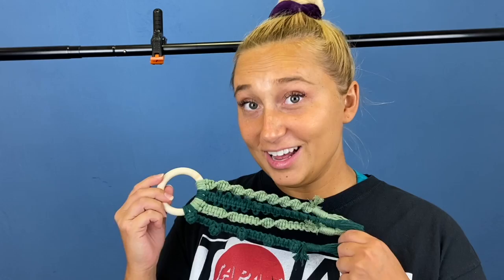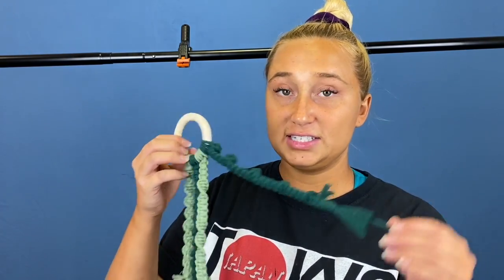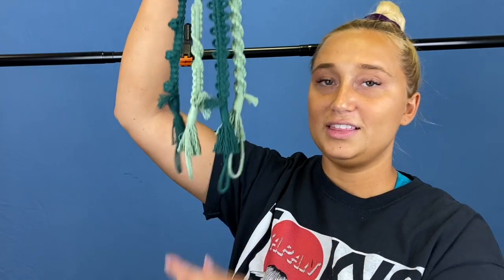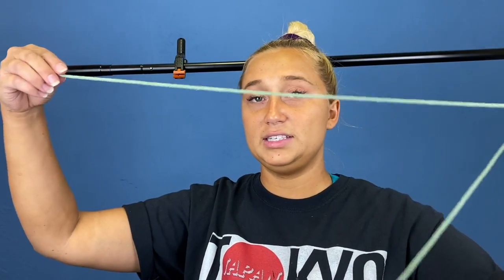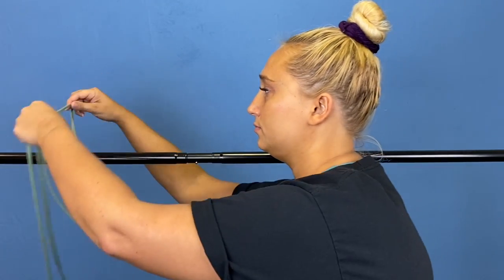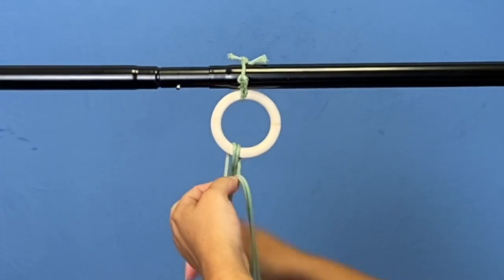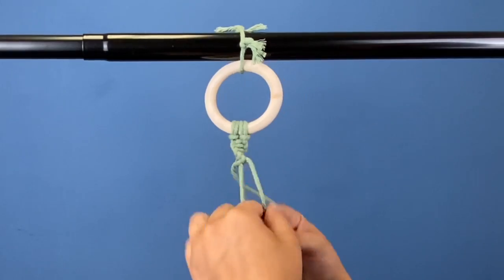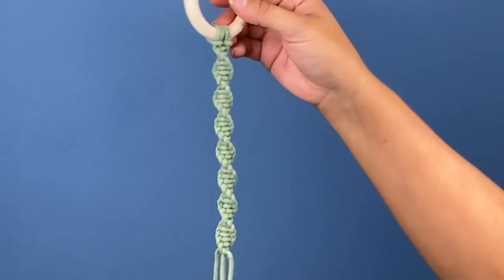The Children's Workshop Arts & Crafts Program Week 1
Welcome to Week 1 of The Children's Workshop Arts & Crafts Program with Miss Aliya! Join us every Wednesday for the next five weeks where we'll learn how to do basic macramé knots and put them together to make a creation!

These are the links to the materials Miss Aliya is using in this video!

1) Teething Rings
Miss Aliya used 70mm for this activity, but you can also use 55mm! Find them here:

2) Macramé Cords
Grab as many colors as you want to use! Miss Aliya used two for this project. It doesn’t need to be this exact brand- as long as its cotton and 3mm minimum. Find them here:

IG & FB: @thechildrensworkshoporg